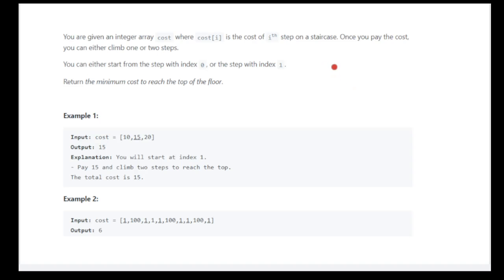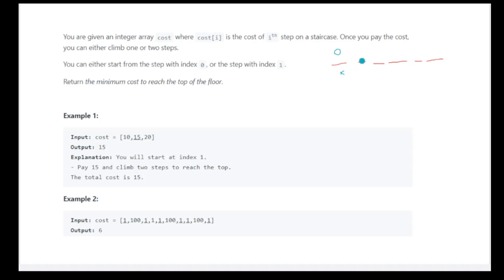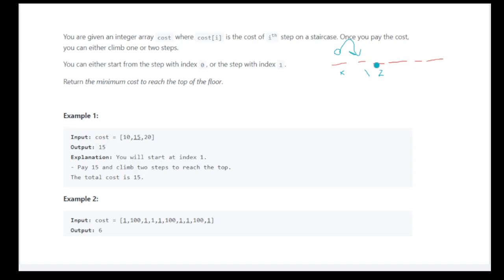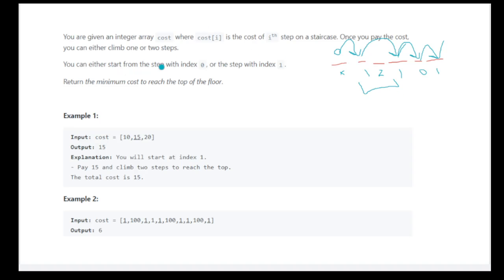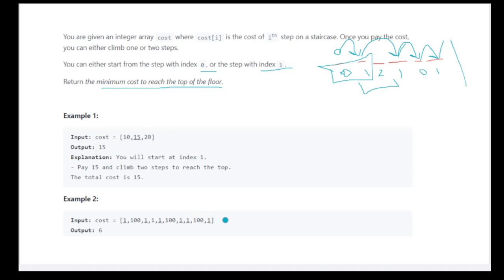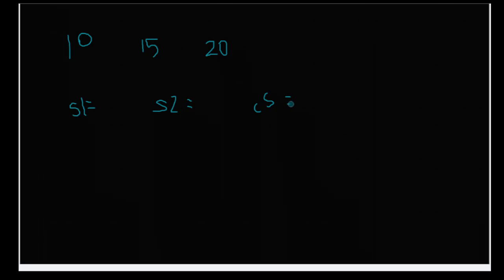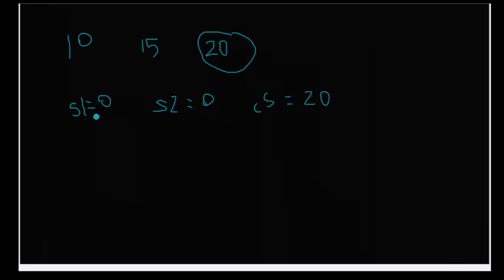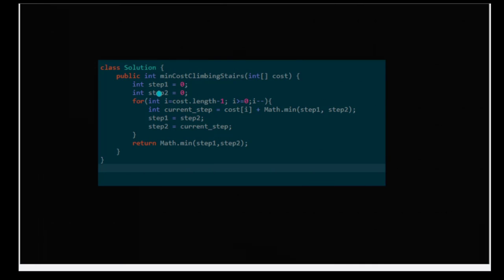Min Cost Climbing Stairs || Leetcode Easy 746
You are given an integer array cost where cost[i] is the cost of ith step on a staircase. Once you pay the cost, you can either climb one or two steps.

You can either start from the step with index 0, or the step with index 1.

Return the minimum cost to reach the top of the floor.

Example 1:

Input: cost = [10,15,20]
Output: 15
Explanation: You will start at index 1.
- Pay 15 and climb two steps to reach the top.
The total cost is 15.